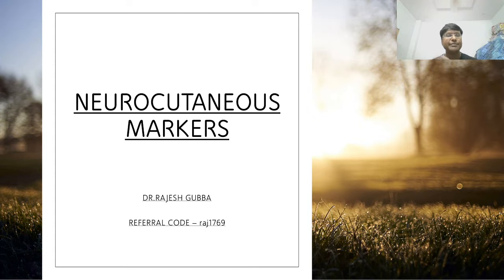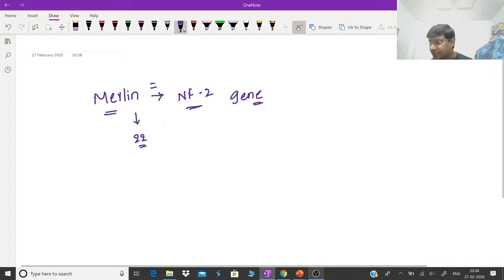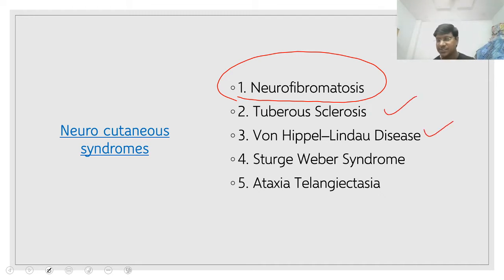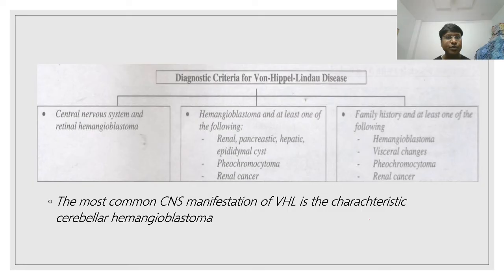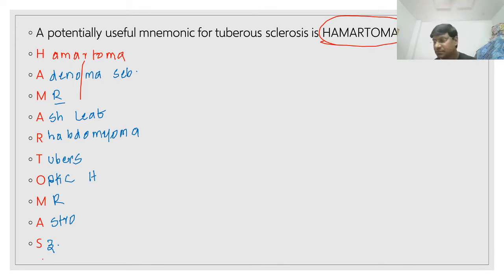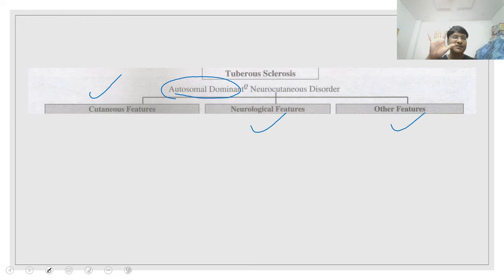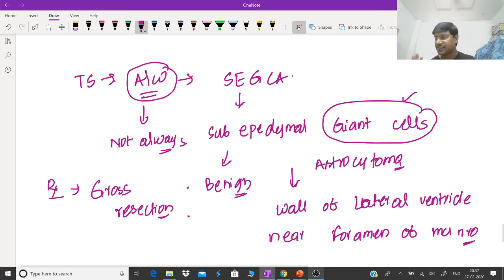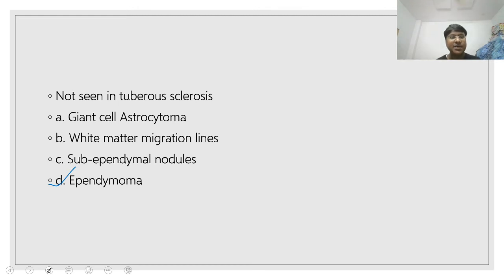NIMHANS | General Medicine | Neurocutaneous Markers Part II By Dr. Rajesh Gubba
Use Special Code:- "raj1769"
Unacademy Plus Subscription Benefits:
1. Learn from your favorite teacher
2. Dedicated DOUBT sessions
3. One Subscription, Unlimited Access
4. Real-time interaction with Teachers
5. You can ask doubts in the live class
6. Download the videos & watch offline
Plus Courses by Top NEET PG Educators of India Dr. Nikita Nanwai, Dr. Rajamahendran, Dr. Mohammed Azam, Dr. Pawan Kandhari, Dr. Meenakshi Sundaram, Dr. Rajesh Gubba, Dr.Ankit Khandelwal, Dr. Naveen Porwal, Dr. Preeti Sharma, Dr. Ramyasree B, Dr, Rama Shankar, Dr. Abhishek Gupta, Dr. Vineet Sehgal, Dr. Siraj Ahmad